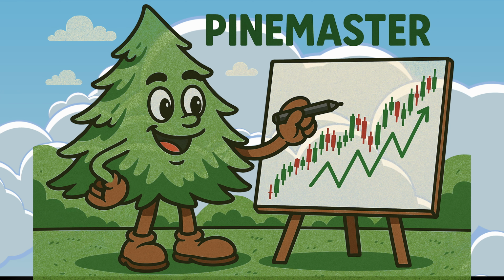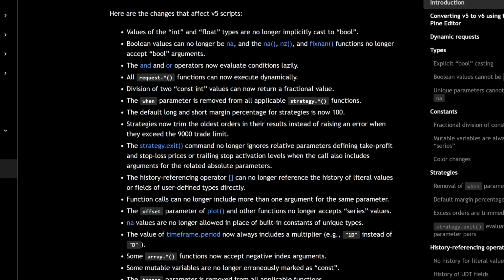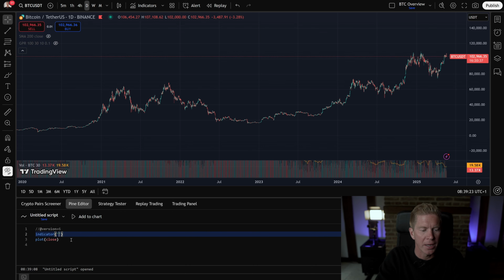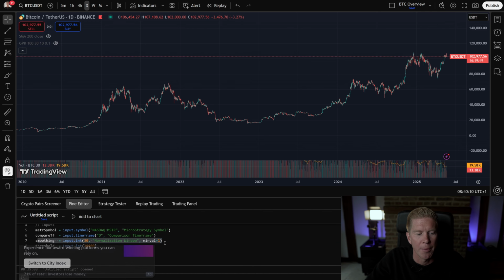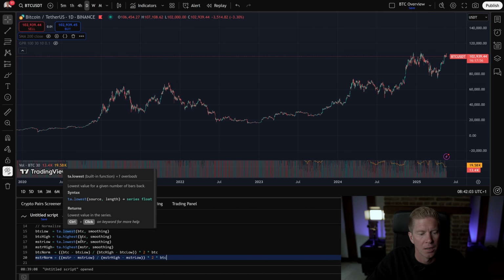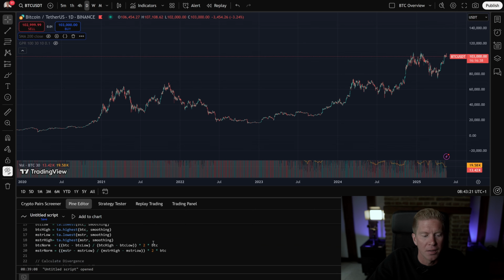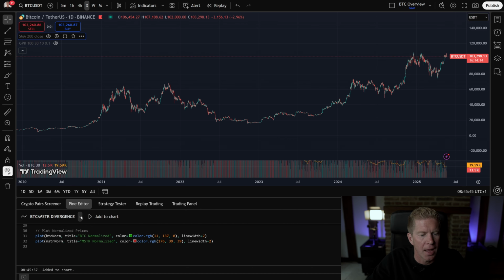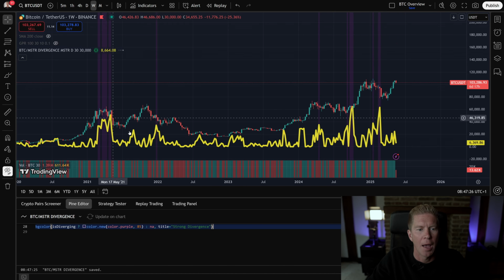Pinescript V6 For TradingView